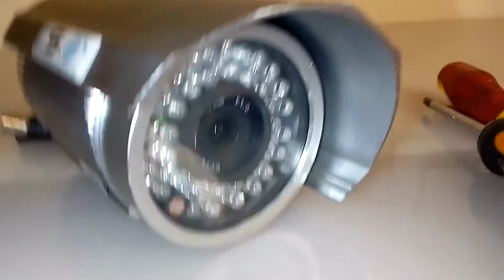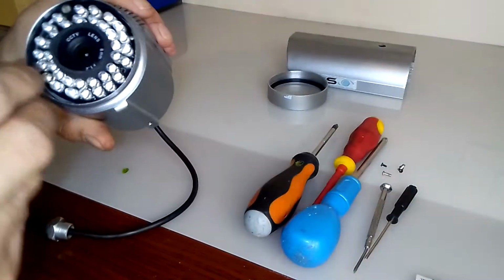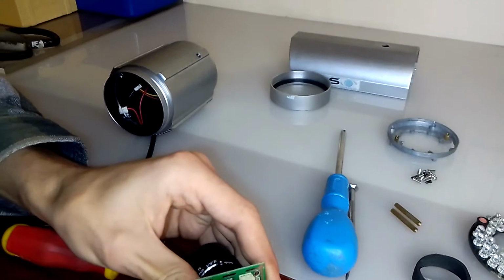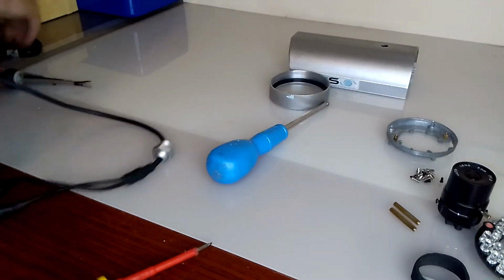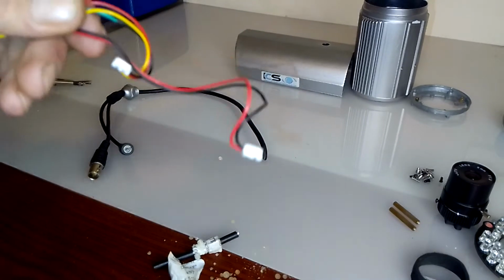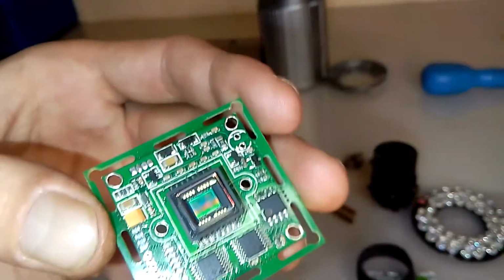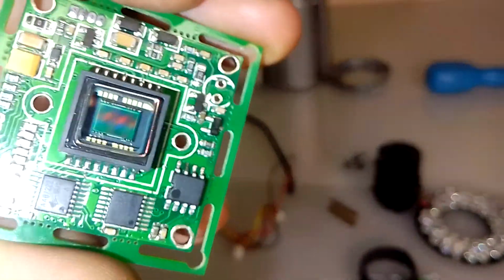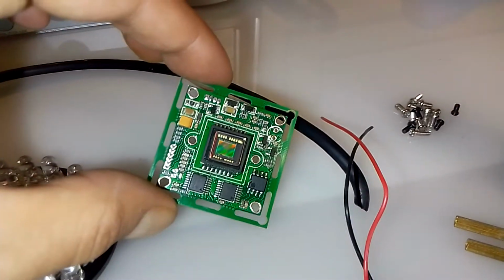Armored 420TVL ICS IR Security Camera Teardown,For Gold Content.🌟♻️🛠️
@thousandsofgames  Scrapping of an Old Armored Security Camera,Mining areas of interest for there gold content and showing au where visable.
My Previous work hosted on Dakka Dakka 1400+images.